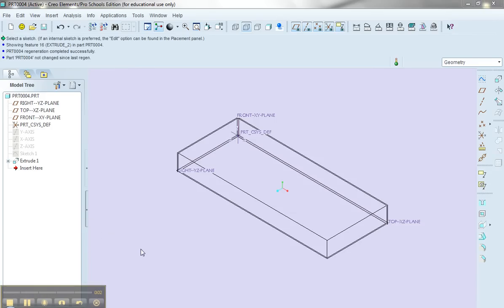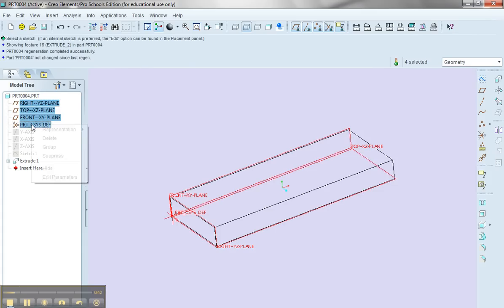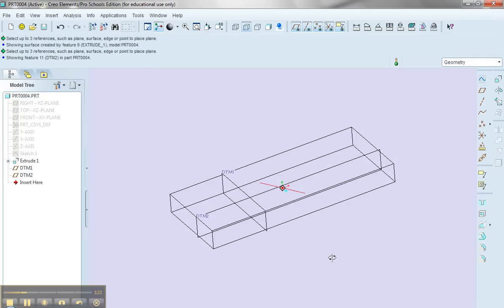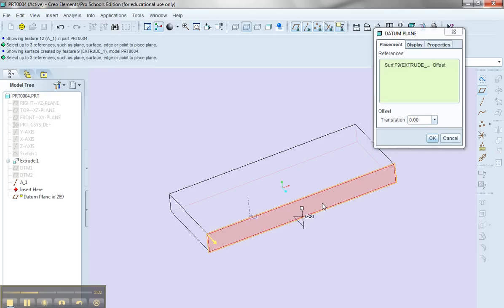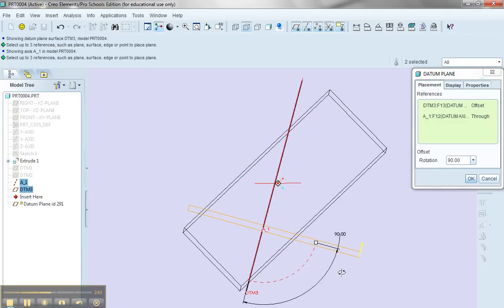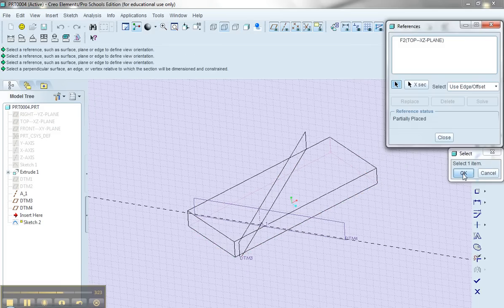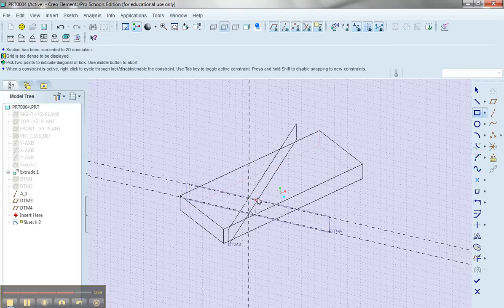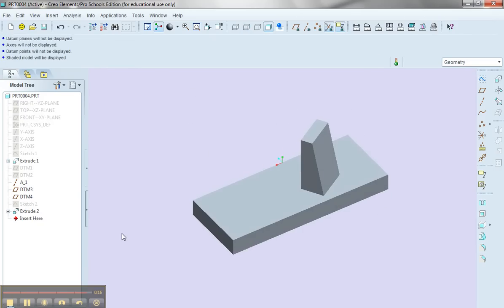Tutorial 6A - Using Datum Geometry to located a feature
This tutorial demonstrates one possible technique for locating a feature at a specific x-y coordinate on a plane. This approach uses datum geometry.